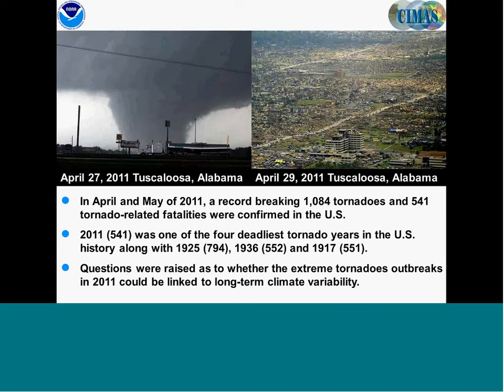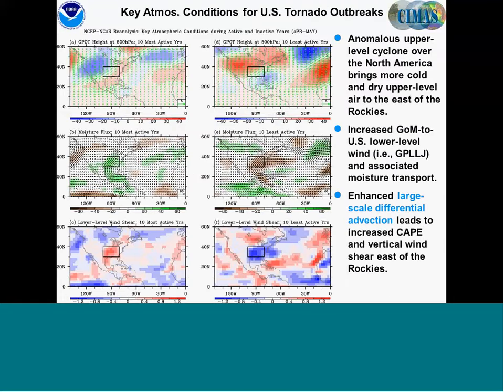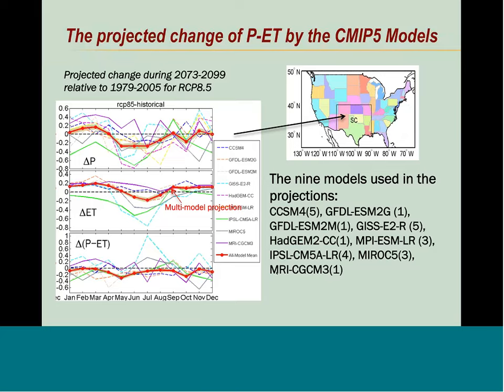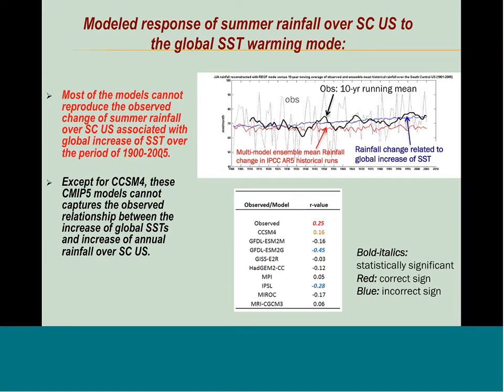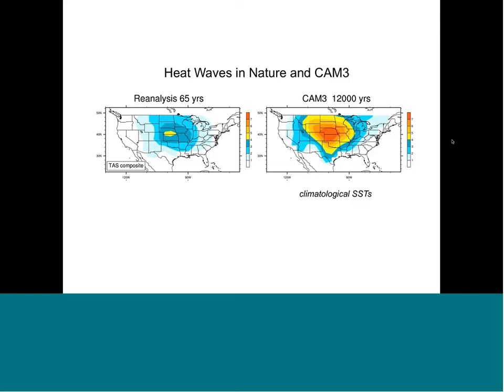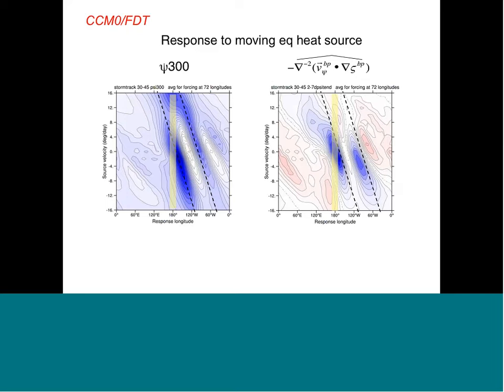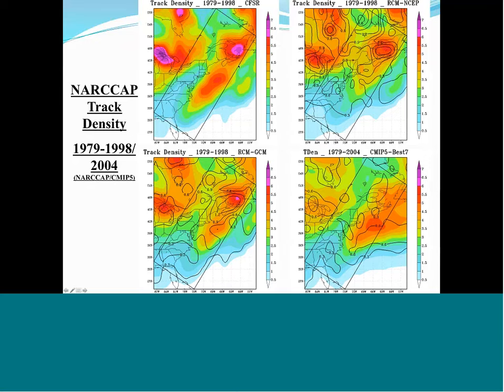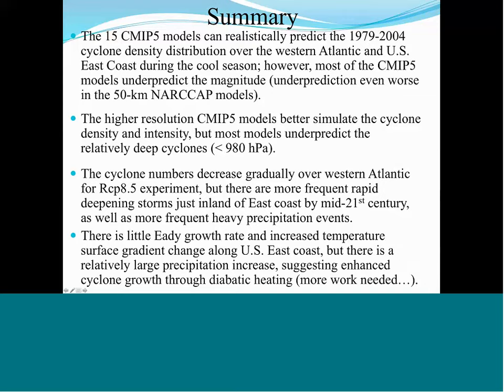01 15 13 Extratropical Climate Extremes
The NOAA CPO Modeling, Analysis, Prediction, and Projections (MAPP) program hosted a webinar on the topic of Extratropical Climate Extremes on January 15, 2013.

for more information about the webinar.

ABSTRACTS:

Sang-Ki Lee -- Is there an optimal ENSO pattern that enhances large-scale atmospheric processes conducive to tornado outbreaks in the U.S? -- The record-breaking U.S. tornado outbreaks in the spring of 2011 prompt the need to identify long-term climate signals that could potentially provide seasonal predictability for U.S. tornado outbreaks. Here we use both observations and model experiments to show that a positive phase Trans-Niño may be one such climate signal. Among the top ten extreme outbreak years during 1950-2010, seven years including the top three are identified with a strongly positive phase Trans-Niño. The number of intense tornadoes in April - May is nearly doubled during the top ten positive Trans-Niño years from that during ten neutral years. Trans-Niño represents the evolution of tropical Pacific sea surface temperatures (SSTs) during the onset or decay phase of the El Niño-Southern Oscillation.

Rong Fu -- Assessing Future Changes of Drought and extreme temperature and over the South-Central United States Projected by the CMIP5 Models -- Nine climate models that participated in the Inter-governmental Panel for Climate Change (IPCC) Fifth Assessment Report (CMIP5) realistically capture the general patterns of seasonal cycle, the probability distributions of rainrate (P) and surface daily maximum and minimum temperature (Tmax, Tmin), and evapotranspiration (ET)  over the south-central United States (SC US).  However, most of them have wet and cold biases in precipitation and Tmax, and underestimate non-rainy days and heavy to violent rainfall events and overestimate moderate rain.  These biases are consistent with their underestimates of the latitudinal gradient of 500 hPa geopotential height in winter and spring, the strength and extent of the mid-tropospheric geopotential ridge, and the lower tropospheric westerly winds in summer.

Grant Branstator -- Excitation of Transient Rossby Wavetrains and their Influence on Midlatitude Weather -- Persistent Rossby wavetrains are a familiar phenomenon because of their role in interannual variability, including the global response to ENSO events.  That Rossby wavetrains are also important on shorter time scales is evident from the example in the first part of our presentation, which considers US heat waves in a 12,000 year climatological SST experiment with the CAM3 atmospheric GCM.  The most common location for these heat waves is the Great Plains, and our analysis indicates that these events are associated with, and probably initiated by, transient Rossby waves that originate far upstream.

Brian Colle -- Future Prediction of Eastern North American and Western Atlantic Extratropical Cyclones in the CMIP5 Models During the Cool Season -- Extratropical cyclone track density, genesis frequency, deepening rate, and maximum intensity distributions over eastern North America and the western North Atlantic were analyzed for 15 Coupled Model Intercomparison Project phase 5 (CMIP5) models for the historical period (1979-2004) and three future periods (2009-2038, 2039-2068, and 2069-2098). Some of the results were compared with the North American Regional Climate Change Assessment Program (NARCCAP) runs for the historical and 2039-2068 periods. The cyclones were identified using an automated tracking algorithm applied to sea-level pressure every 6 hours.